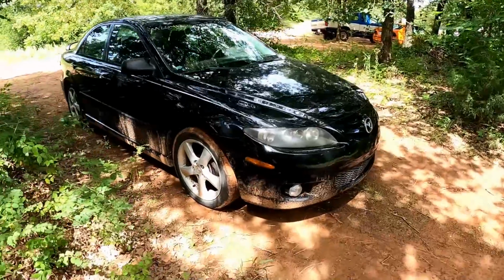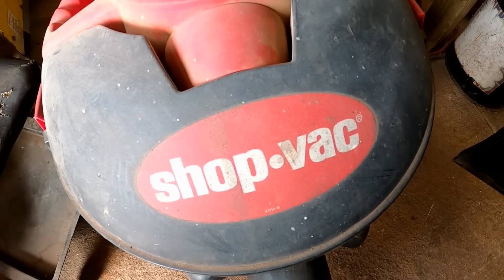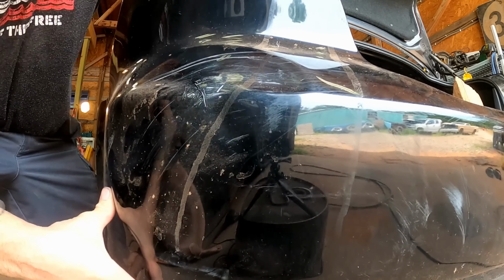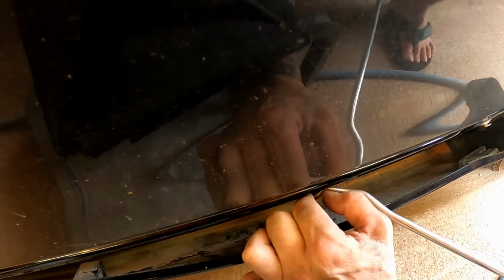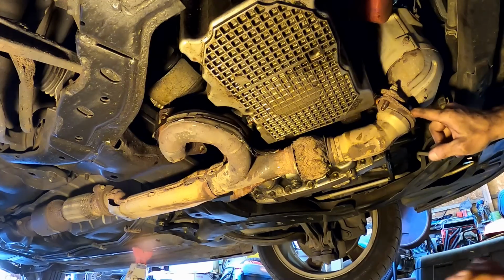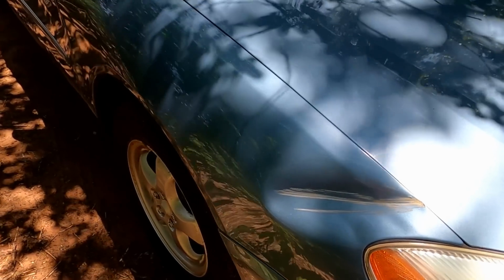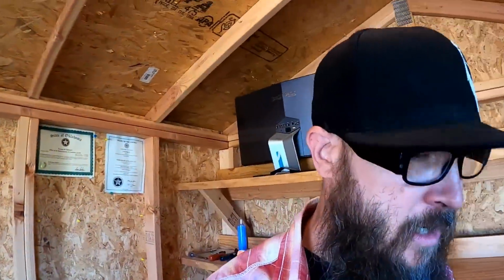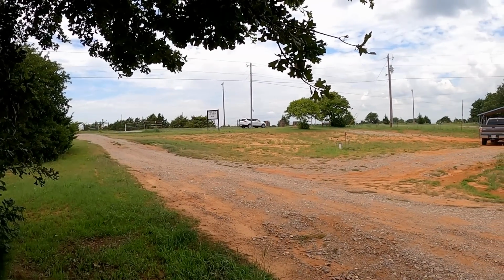Big loss on the Traverse. Sold the Auto Auction Rebuilds Taurus & flipping the Mazda 6